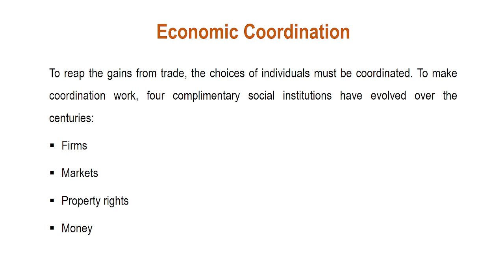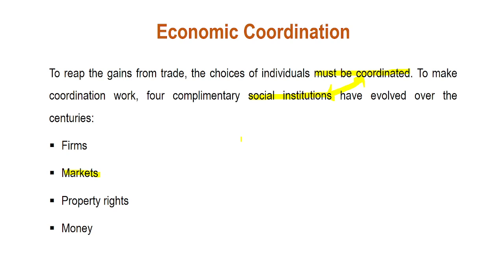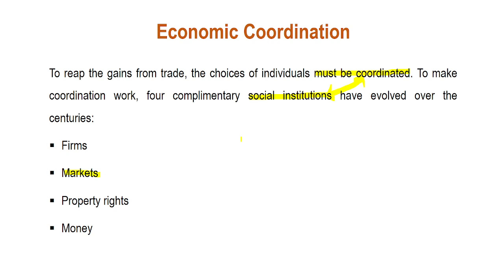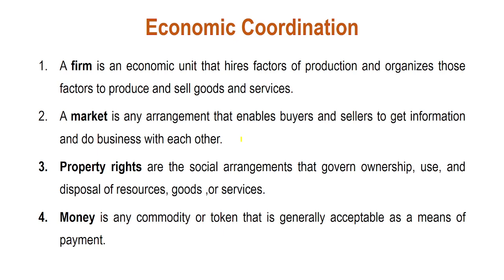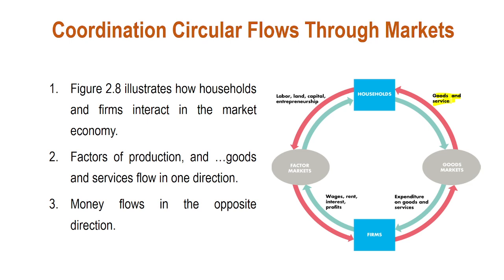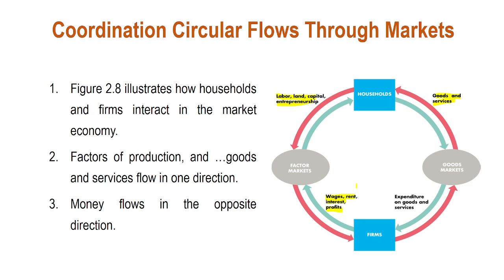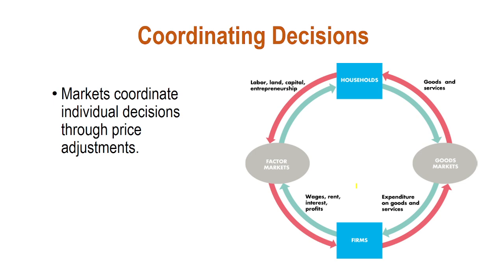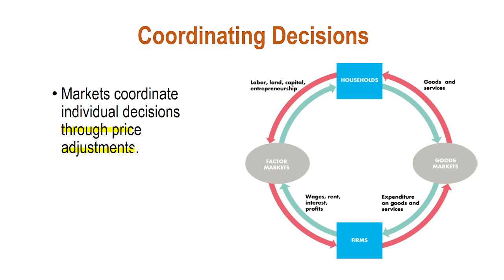Economic Coordination by Firms, Markets, and the Power of Price Adjustments in Circular Flows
Dive into the core of economic understanding with this quick guide to foundational concepts! 🌟 Discover the importance of Firms as the engines of economic growth, Markets as hubs of exchange, Property Rights as protectors of ownership, and Money as the backbone of trade. Plus, learn how circular flows keep economies thriving and how price adjustments coordinate decisions in real time. Perfect for students, enthusiasts, and anyone looking to decode the economic landscape!